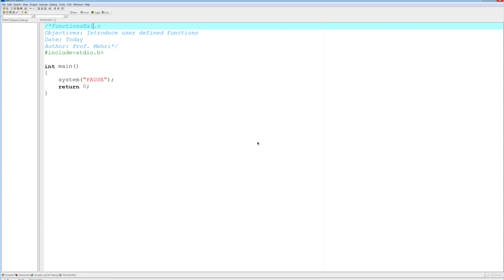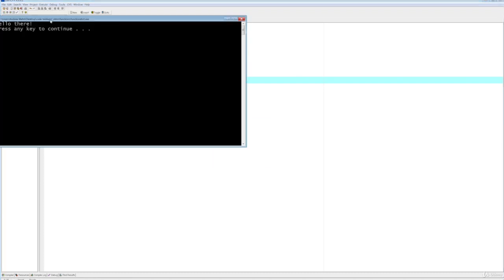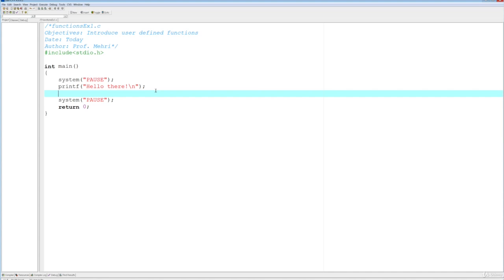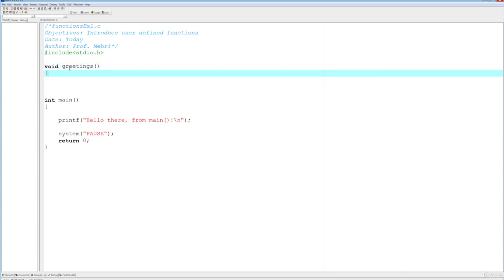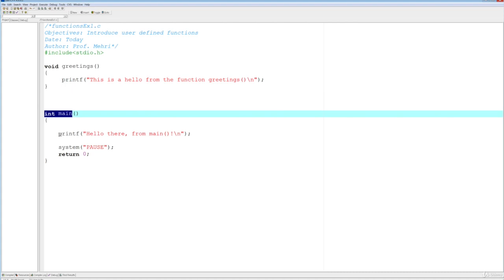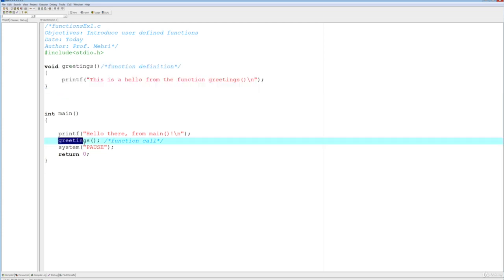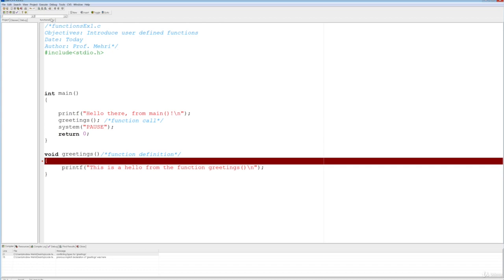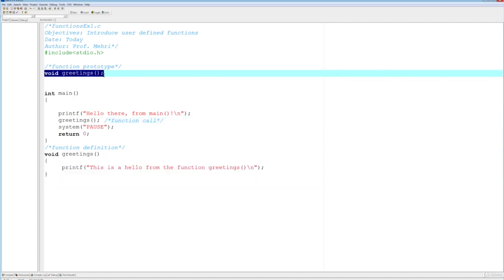3 1 Introduction to Functions